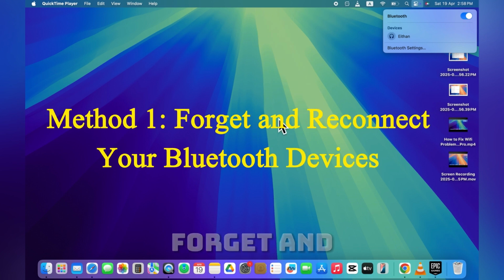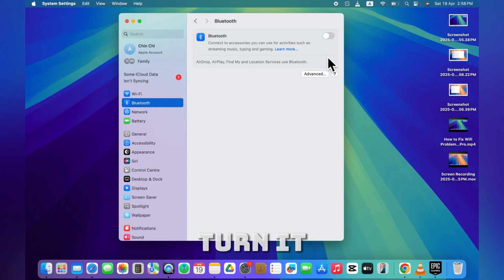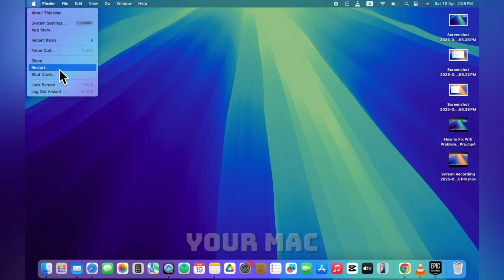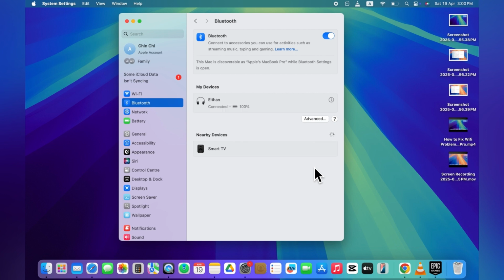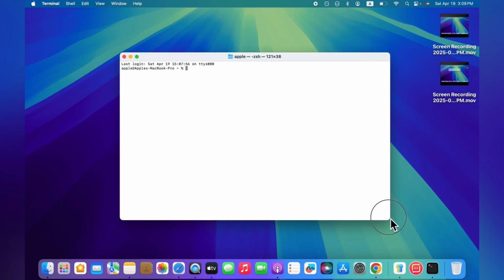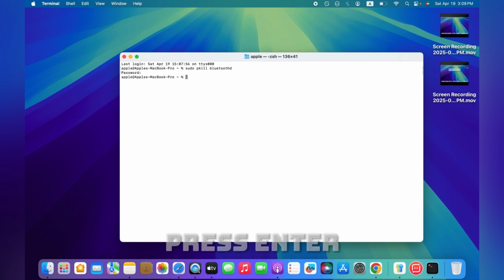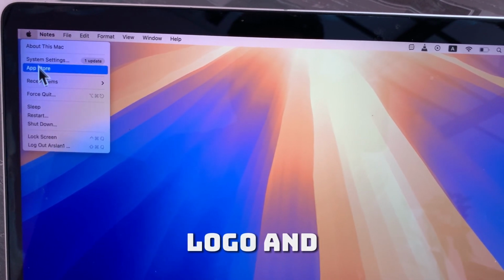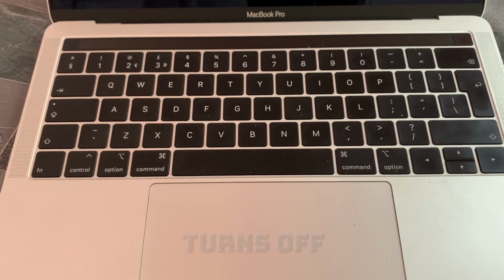Mac Bluetooth Not Working | How to Fix Bluetooth Pairing Problems on Mac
Having trouble with Bluetooth not working or not connecting on your MacBook Pro or MacBook Air?
In this video, I’ll walk you through 3 simple and effective methods to fix common Bluetooth issues on macOS.

What’s covered in this video:
 • How to forget and reconnect Bluetooth devices
 • Restarting the Bluetooth server using Terminal
 • Resetting PRAM/NVRAM to fix Bluetooth & audio glitches

These solutions work for most versions of macOS and can help you connect your Bluetooth headphones, mouse, keyboard, or any other device with ease.